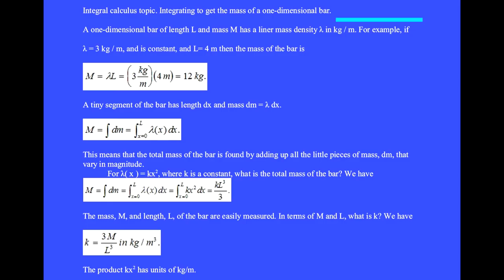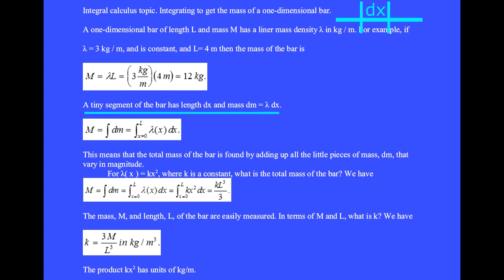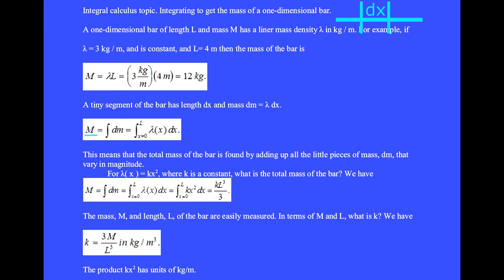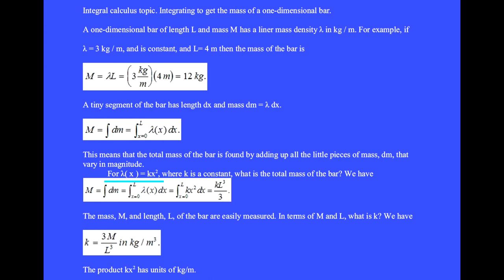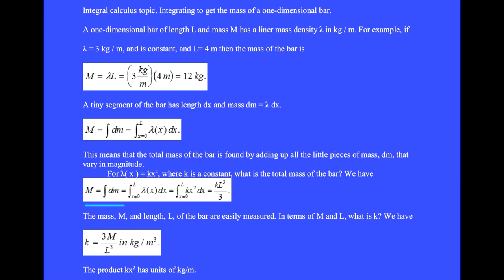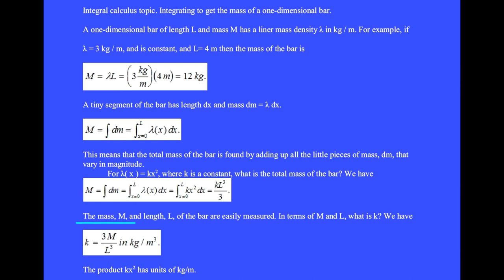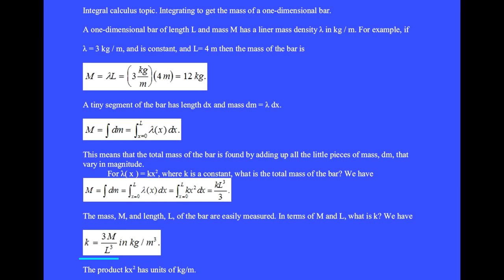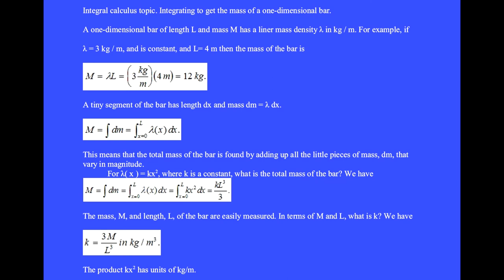Integration needed to find the mass of a bar whose linear mass density varies with x.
Integration needed to find the mass of a bar whose linear mass density varies with x.For more physics videos by Dr. Robert Dalling, click the channel The playlist is Physics-by-Robert-Dalling.